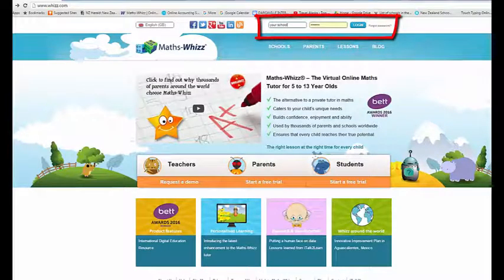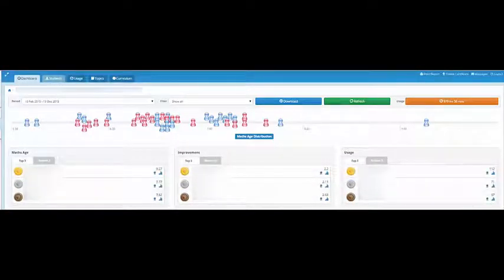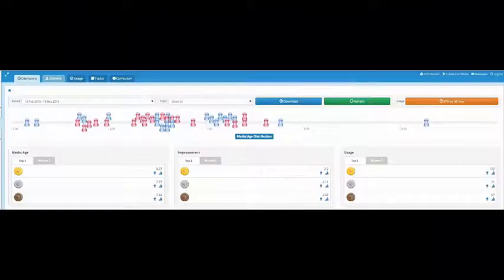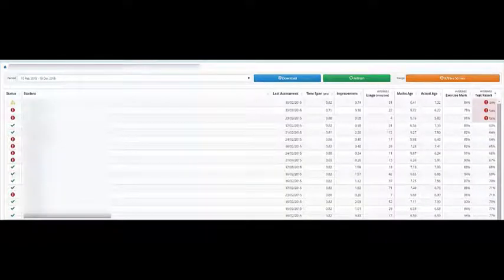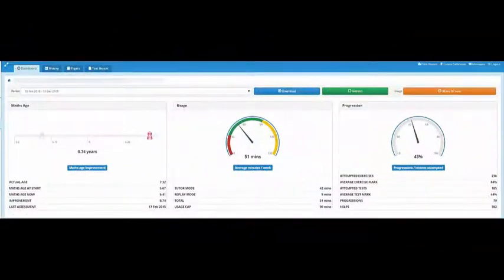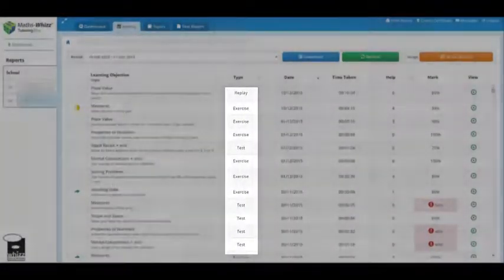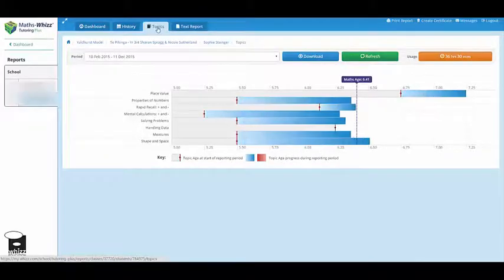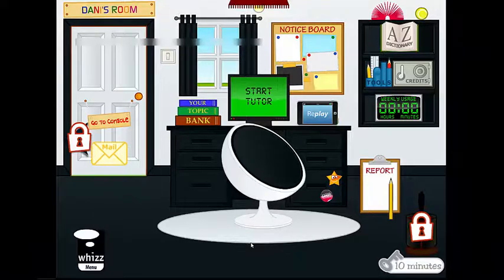Teacher Guide Logging In